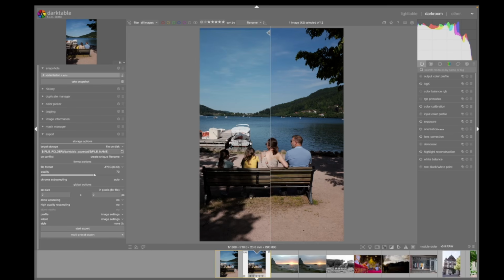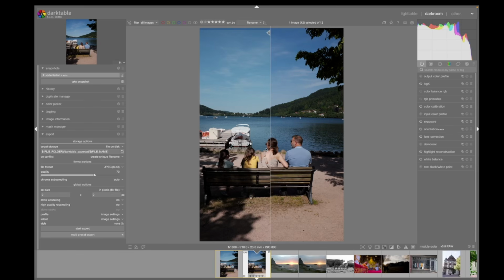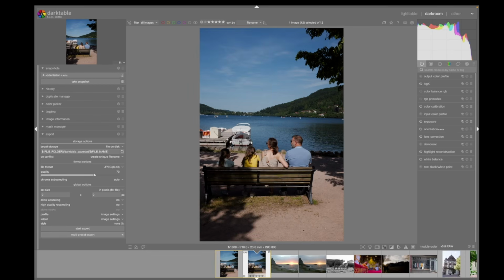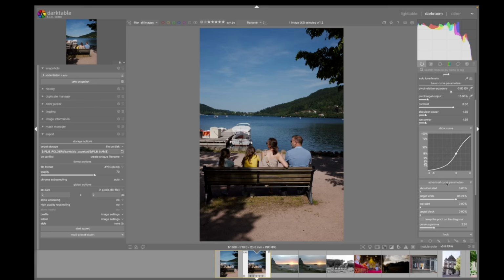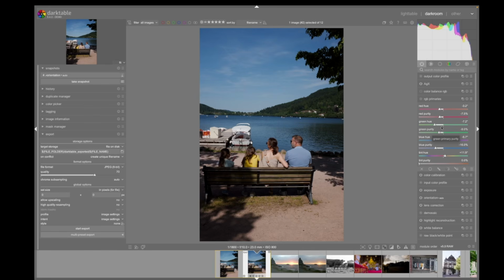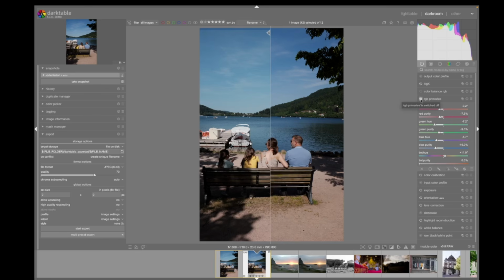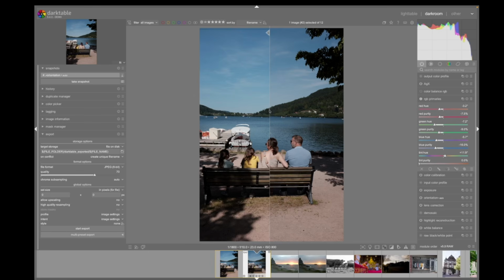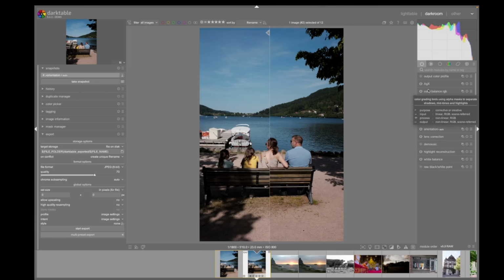Fuji Classic Chrome in Darktable — no LUT, no plugin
In this video, I recreate the Fuji Classic Chrome film simulation from scratch in Darktable — no LUT, no plugin, no Fuji-specific tools. Just three modules: RGB Primaries, AgX, and Color Balance RGB.
I start from a RAW file shot on the Fuji X100T, compare it directly against the JPEG straight out of camera, and build the look step by step so you can understand what actually makes Classic Chrome look the way it does.
What you'll learn:

Why Classic Chrome is a cool, desaturated look — not a warm vintage filter
How RGB Primaries reshape color at the foundation level (before tone mapping)
How AgX handles highlights the way film actually behaves
How to finish and fine-tune the look in Color Balance RGB

00:00 - Introduction to Fuji Classic Chrome Emulation
00:40 - Comparing JPEG vs. RAW
01:10 - Understanding the Classic Chrome "Look"
02:28 - Overview of the 3 Key Modules
03:00 - Baseline: Exposure and White Balance
03:35 - Module 1: AGX Tone Mapping & Highlight Compression
04:29 - Module 2: RGB Primaries for Color Shift & Desaturation
08:11 - Module 3: Color Balance RGB for the Final Touch
09:07 - Summary and Comparison
11:42 - Conclusion and Community Feedback